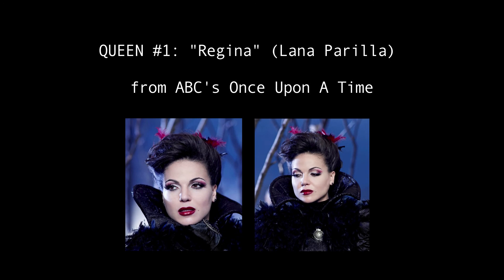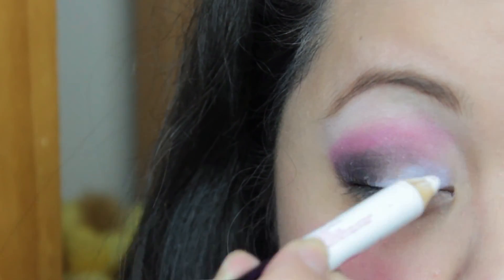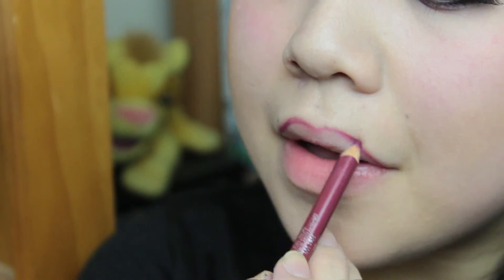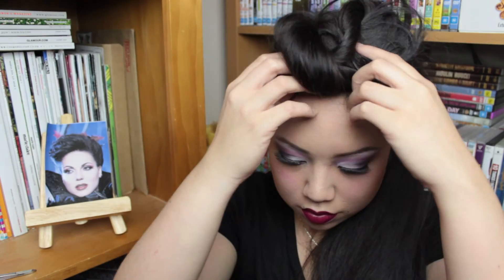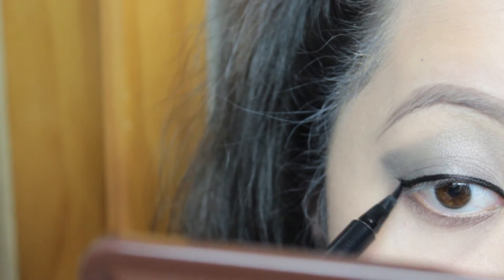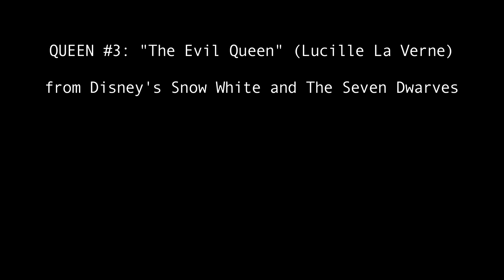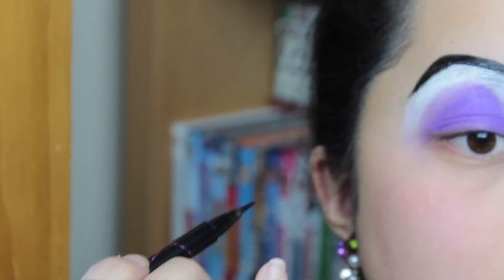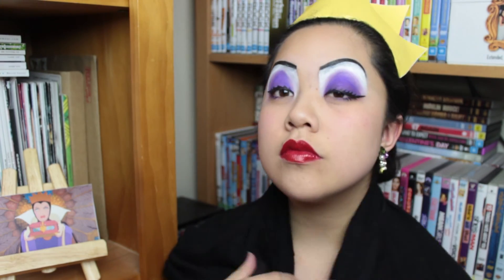Thre(e)vil Queens | Makeup Tutorial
First ever makeup tutorial! It's so difficult to do your makeup on camera; I have a newfound respect for all the beauty YouTubers out there! Here is the crown template I put together on Photoshop! Print it on an A4 page :)